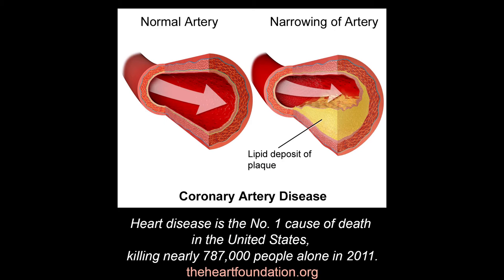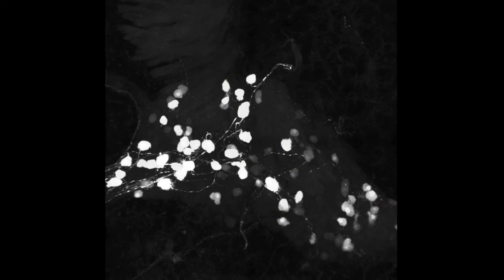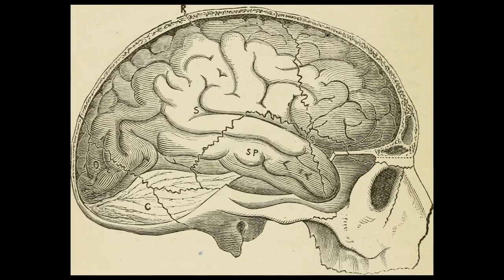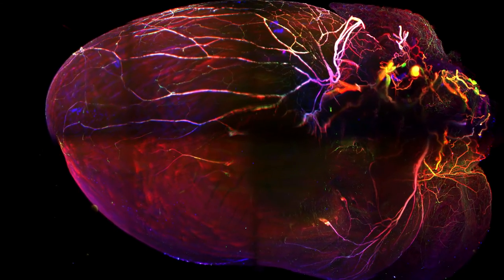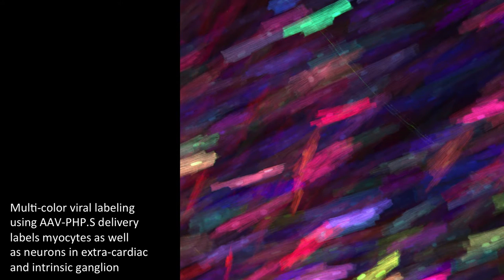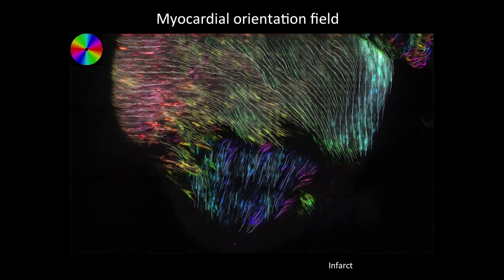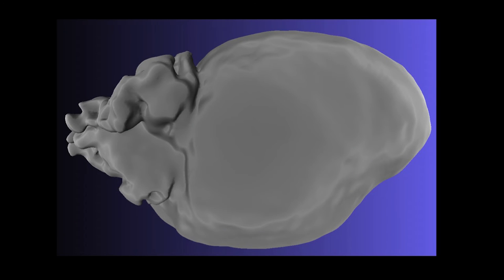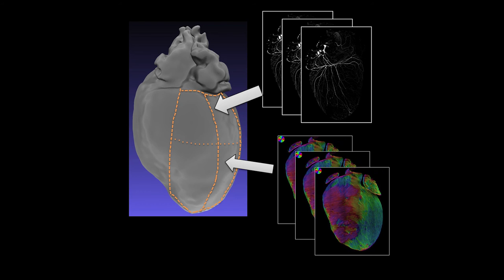ICS Faculty Profile: Charless Fowlkes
Computer Science Associate Professor Charless Fowlkes' research is in computational vision, in particular how to integrate mechanisms for visual recognition and perceptual organization with 3D scene understanding. We apply these computational models to a variety of problems including development of tools for biological image and shape analysis in neuroscience, animal development and palynology as well as applications to forensic science.

ALLORI Alessandro - Trois Etudes anatomiques d'une Main - drawing (dessin, disegno - Louvre INV12) - Detail 01

File:Anatomical technology as applied to the domestic cat; an introduction to human, veterinary, and comparative anatomy (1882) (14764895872).jpg
 Internet Archive Book Images